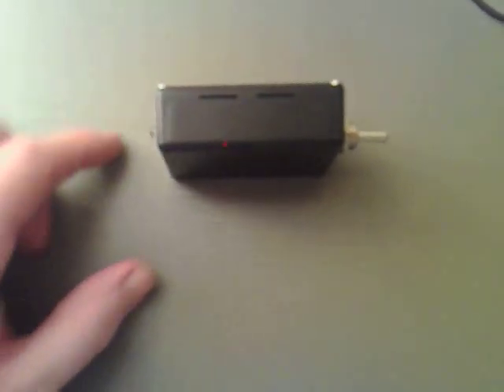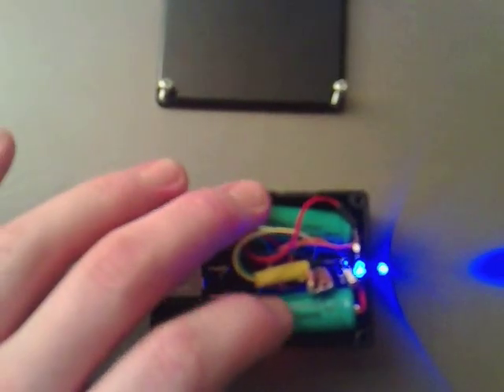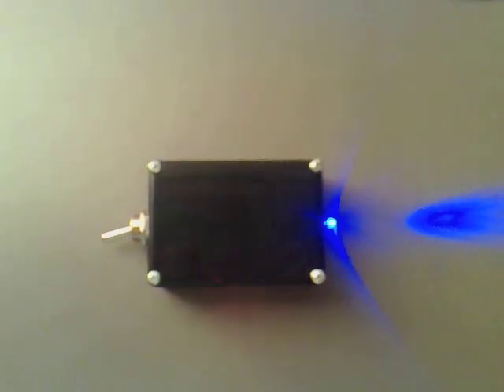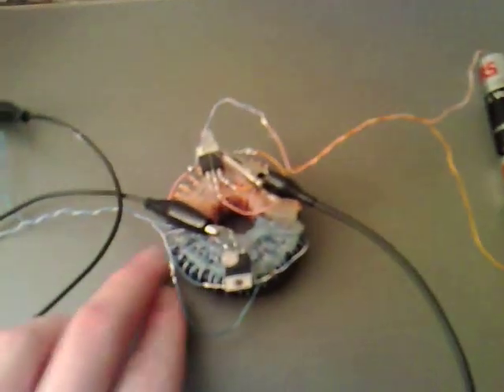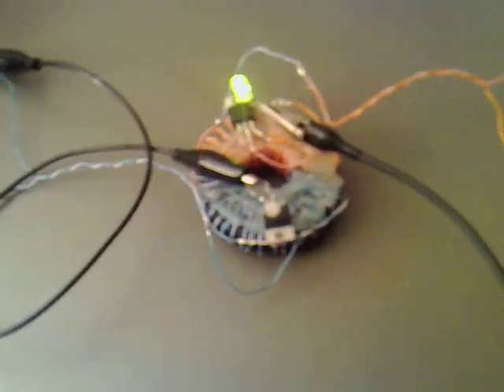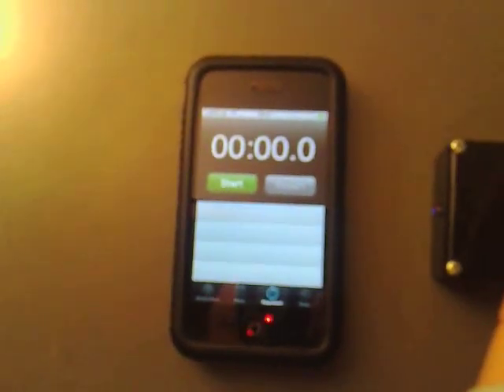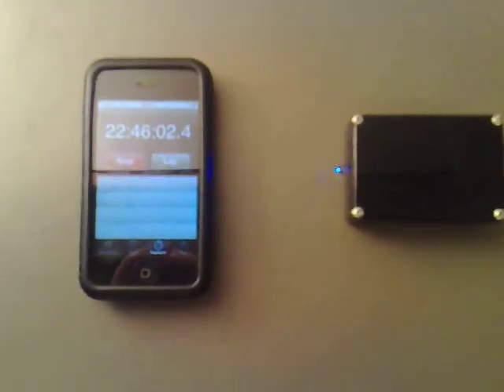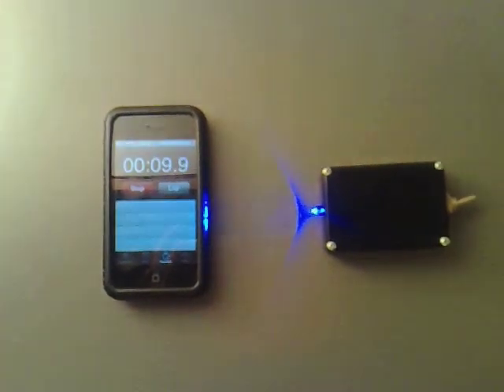Joule Thief (OP2 Circuit Test 01) 004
Test 01 of my OP2 Circuit to Charge One AA Battery from another whilst Lighting an LED.

Paul..